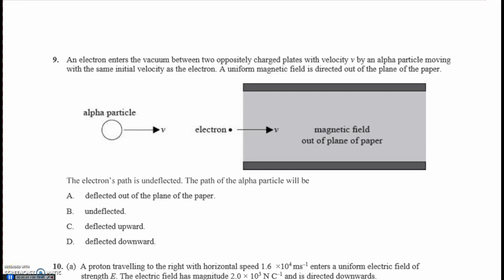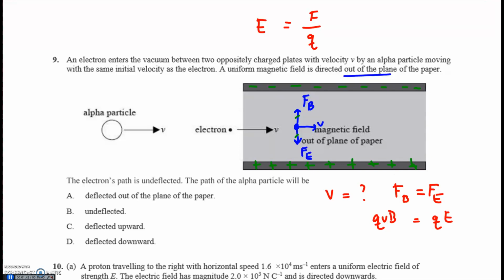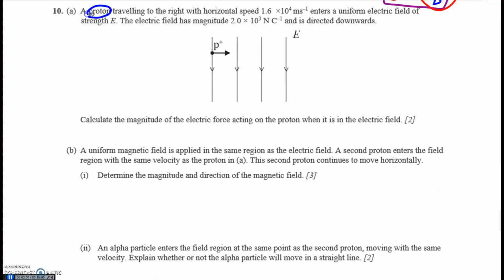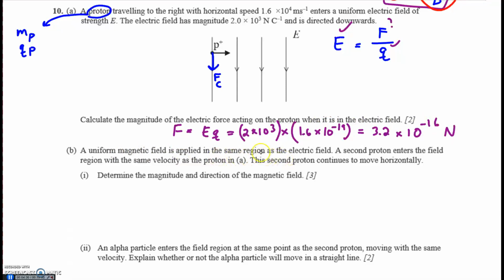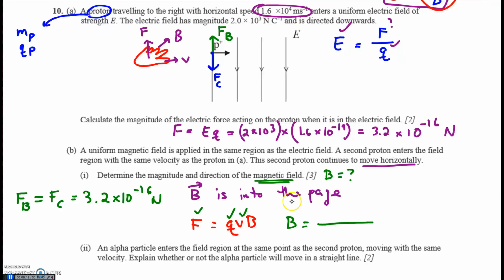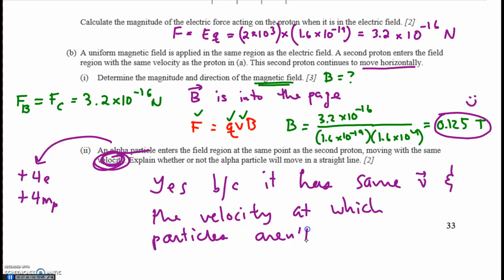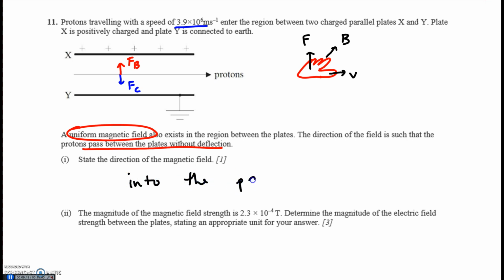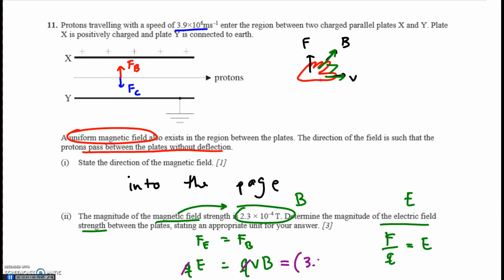Velocity Selector Problems